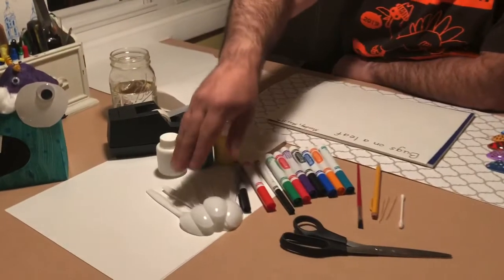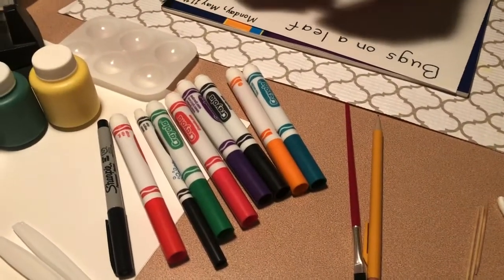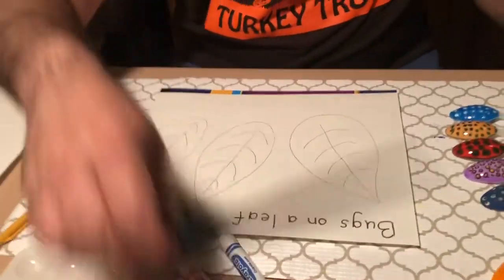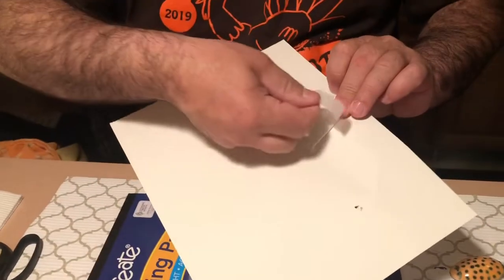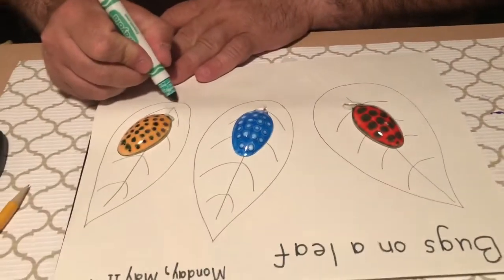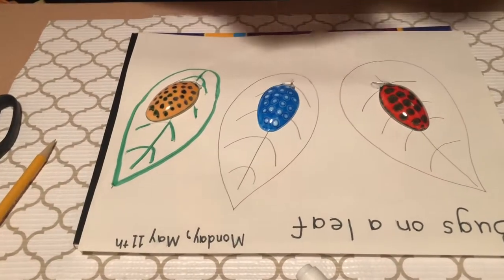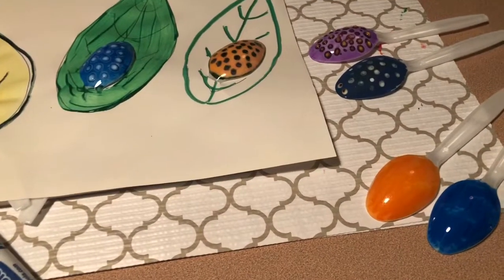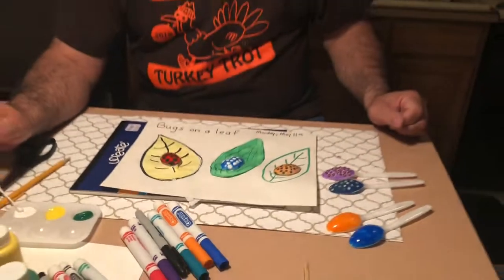Krafting with Krivak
Bugs on a leaf